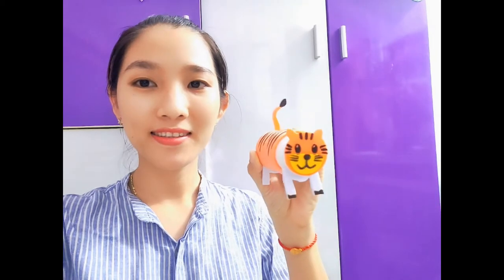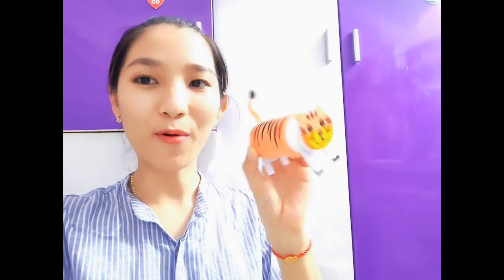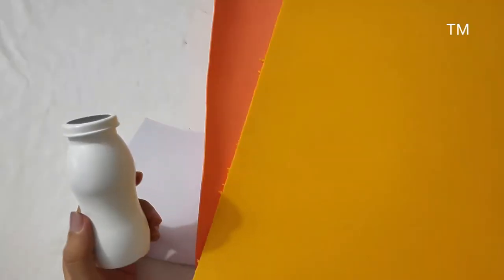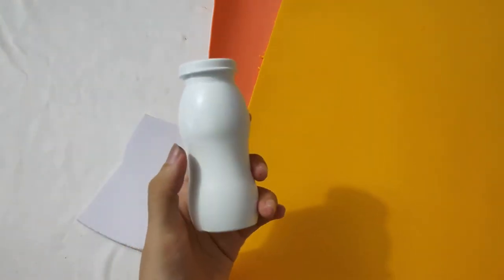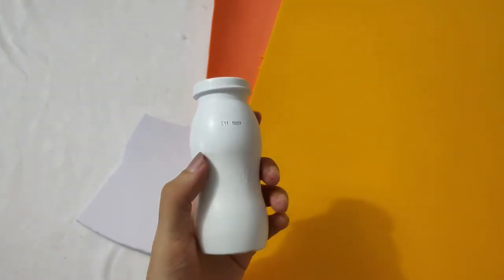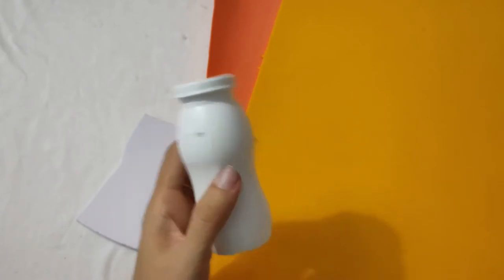How To Make Tiger From Plastic Bottle - Tuyet Mai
Welcome to Tuyet Mai channel.
In this video, I show you hHow To Make Tiger From Plastic Bottle - Tuyet Mai.